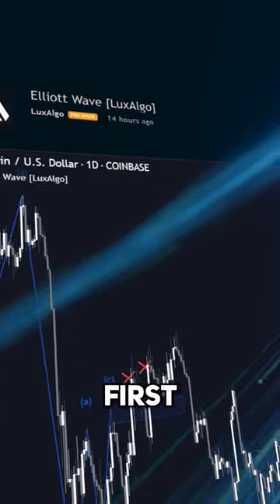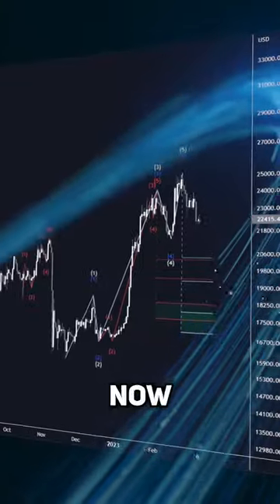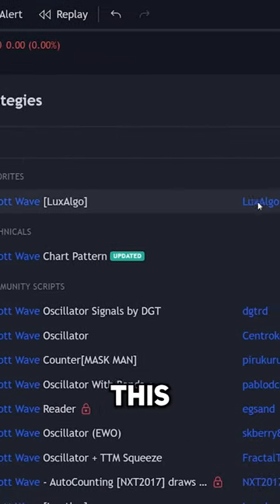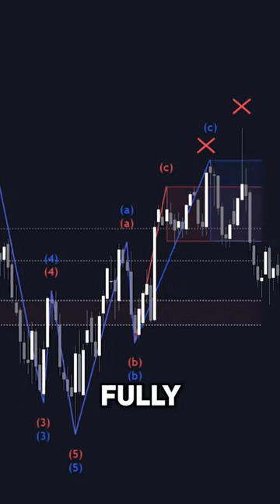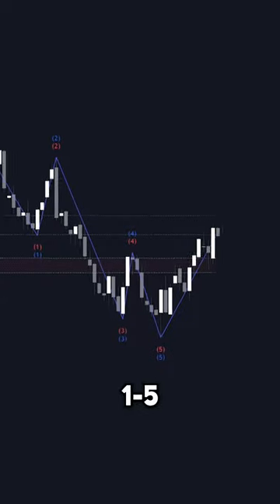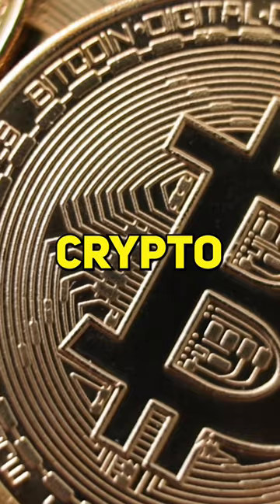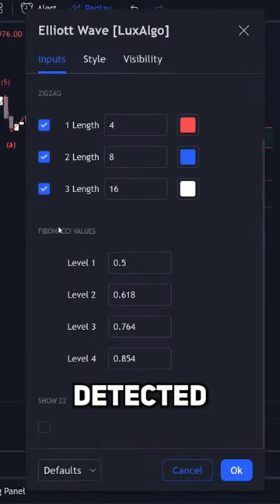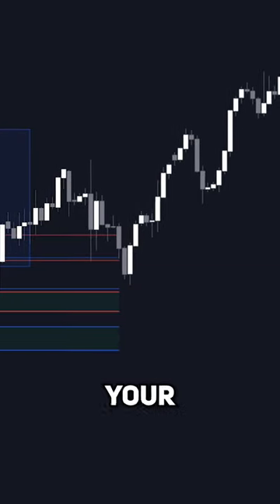World’s First Fully Automatic Elliott Wave Indicator 🤯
No data, content, or information provided by LuxAlgo, the Site, or the other products and services of LuxAlgo, is intended, and shall not constitute or be construed as, advice or any recommendation to buy, sell or hold a particular security or pursue any particular investment strategy.

Trading is risky. You must be aware of the risks and be willing to bear any level of risk to invest in financial markets. Past performance is not necessarily indicative of future results. If you don’t agree with these terms or the full disclaimer you should not continue watching our videos.